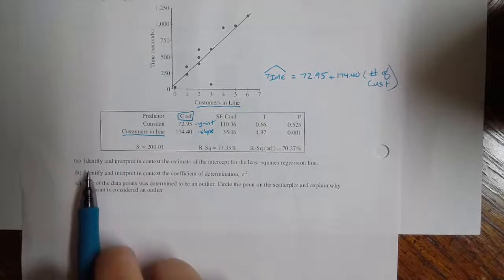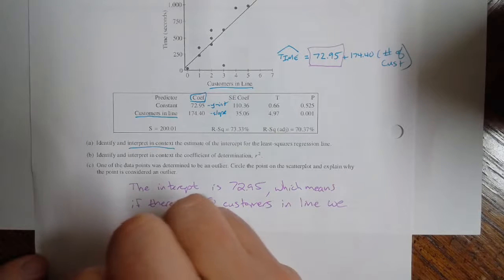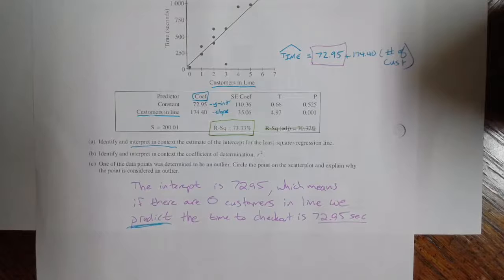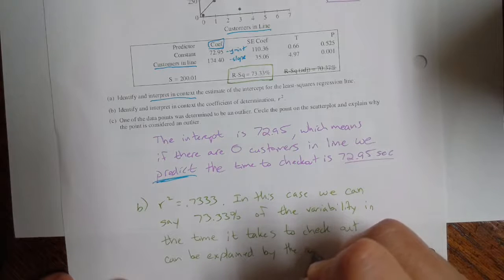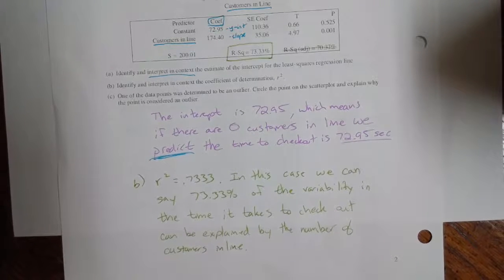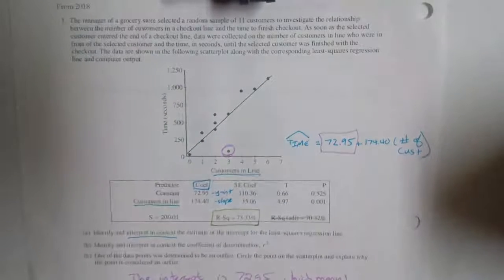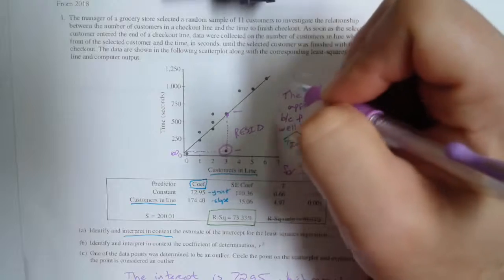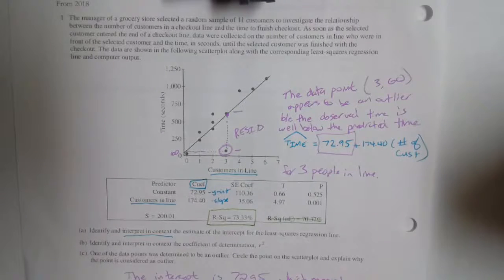AP Statistics FRQ 2018 #1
A description of how to do the AP Stats FRQ 2018 #1 with some other tips about outliers and LSRL.